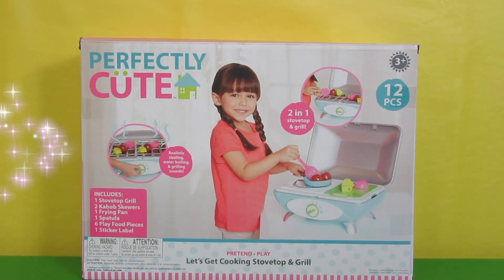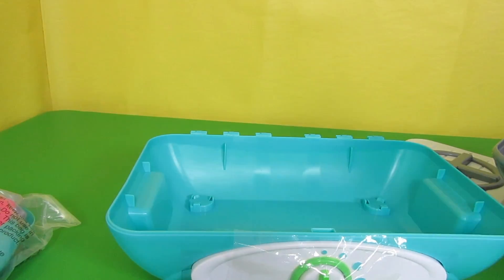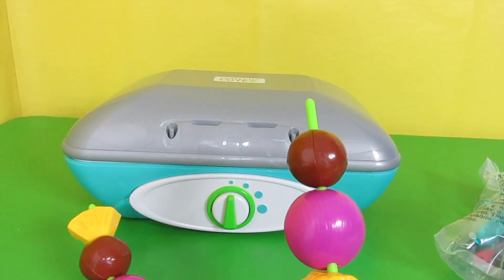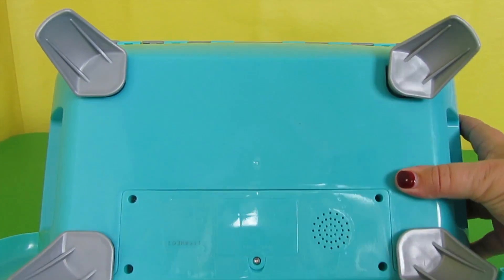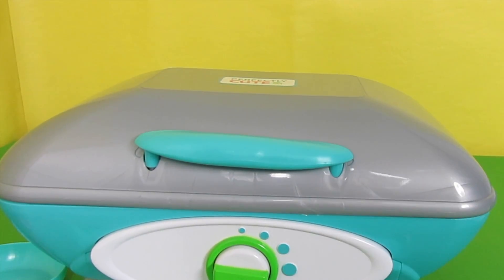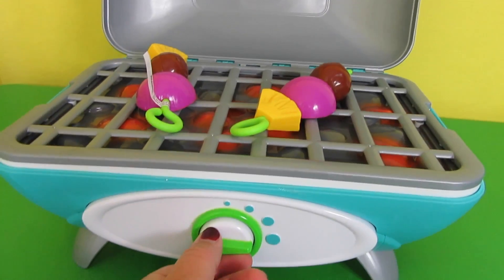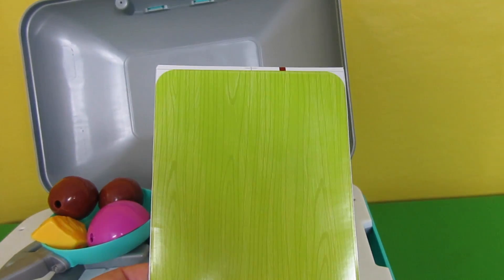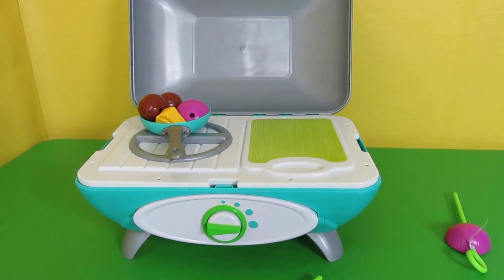PERFECTLY CUTE Let's Get Cooking Stovetop & Grill Unboxing and Play!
I love the Perfectly Cute Toys and Accessories.  We found this adorable toy Pretend Play Stovetop and Grill at Target.  This Stovetop and Grill are so easy to put together.  I love the different accessories it comes with, the different sounds it makes and that you can store the accessories inside the grill.  My kids have played with this for hours already!  Please leave us comments!

sub_confirmation=1

Music used with permission:
Song: Cheery Monday